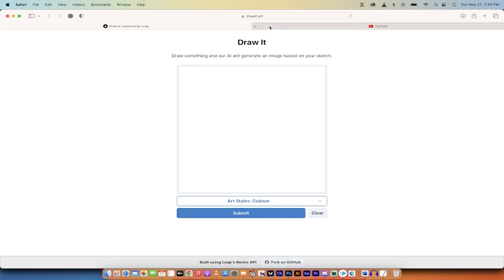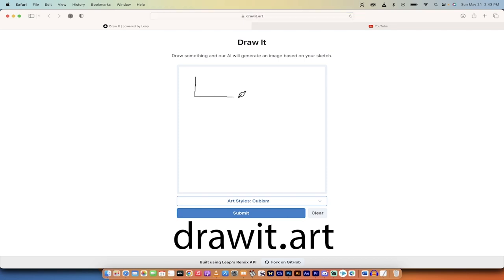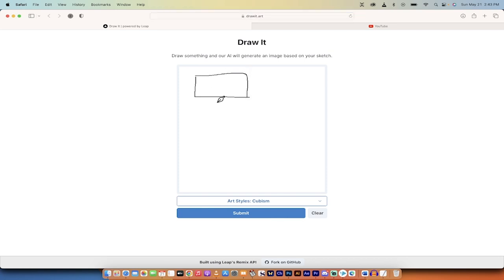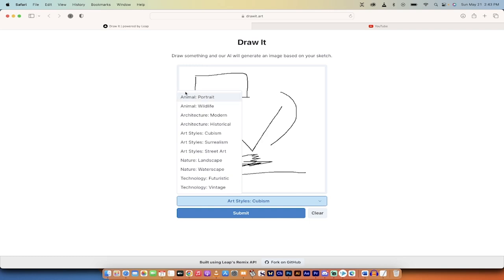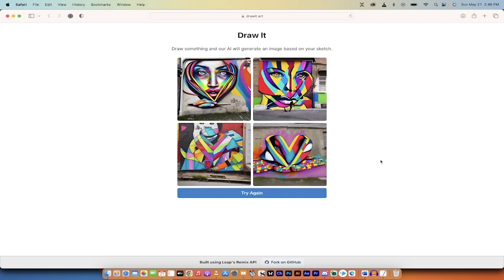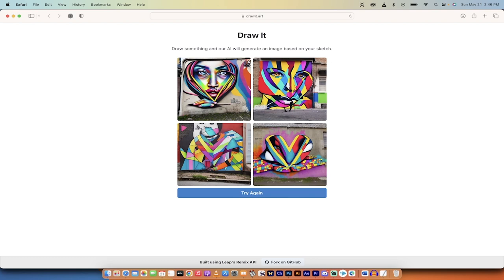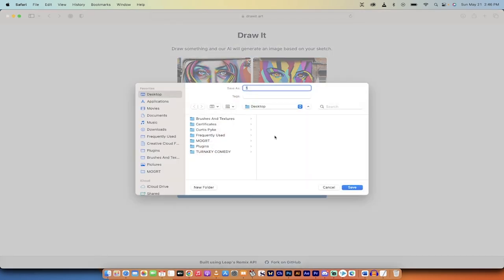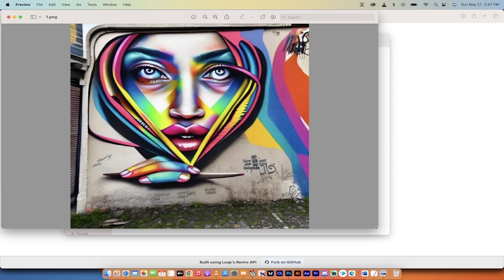Turn Your Line Drawings Into Art With 1 CLICK - Free AI Tool (DrawIt)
Welcome back to another exciting air video! In this tutorial, I'll show you a unique method to transform your hand-drawn artwork into digital AI without the need for traditional image generators. You won't believe how easy and fun it is!

I'll be drawing something simple, just to showcase the technique. You can draw anything you like!

In the first few seconds, I sketch out a basic shape, add a few details, and make it intentionally "wonky" for some added flair. Now, let's turn this creation into air using one of the eleven different available styles on the website.

I choose the street art style and hit the submit button. We'll fast forward to when the transformation is complete.

Voila! Here it is, the result of our experiment. Isn't it amazing? Consider the fact that my initial drawing wasn't very polished, yet the digital air version turned out to be an impressive piece of street art.

Now, if you're interested in using any of these images, I'll show you how to save them. Let's say I want to save the top left image. I simply right-click on it and select "Save Image As." I'll save it as "Number One" for easy reference.

Next, I navigate to my file explorer or Finder, depending on your operating system. I choose the location where I want to save the image, and with a quick click, there it is! The digital air version of our hand-drawn artwork is now ready to be used.

Imagine the possibilities: you can print it, use it as a digital wallpaper, share it on social media, or even incorporate it into your design projects. The best part is that you created it entirely by hand, and it only took a few seconds to transform it into a captivating piece of art.

I hope you enjoyed the process and feel inspired to try it out for yourself.